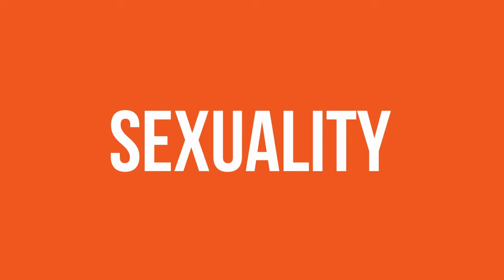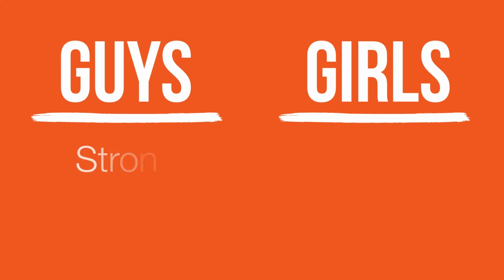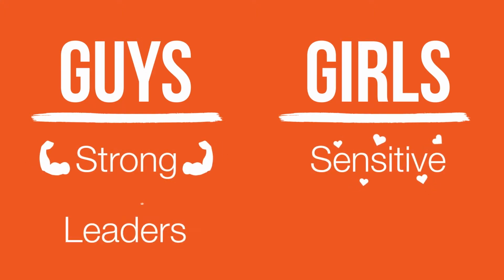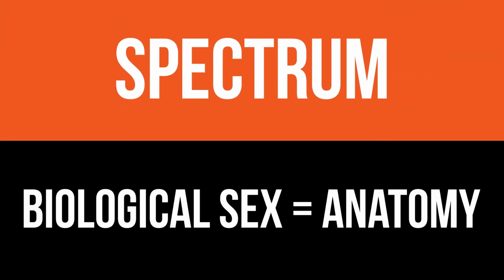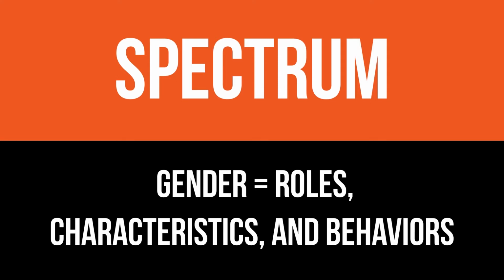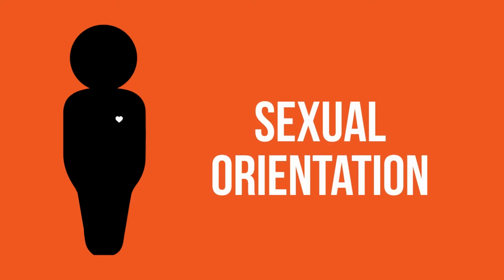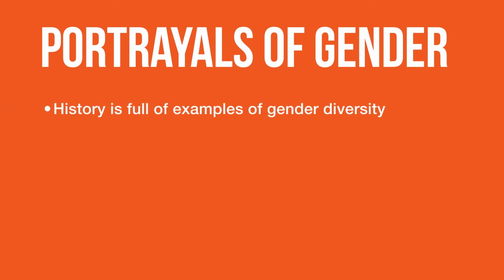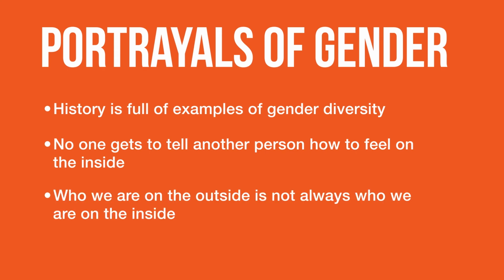MARSHALL TEEN TALK | SEXUALITY